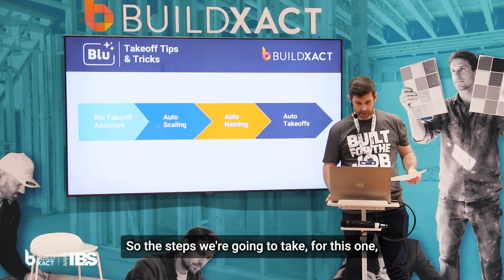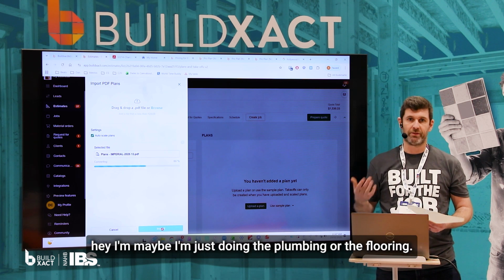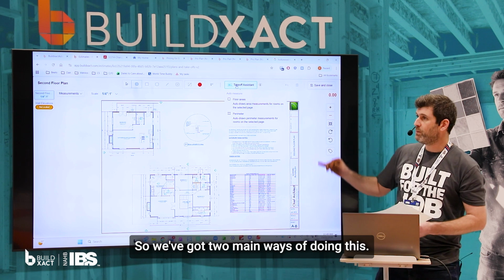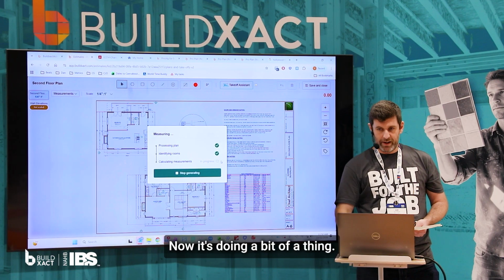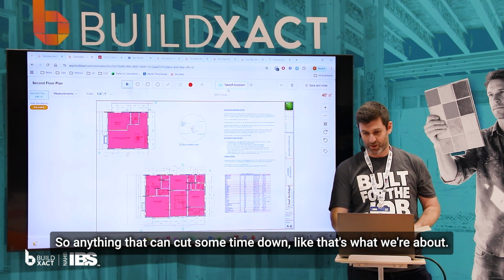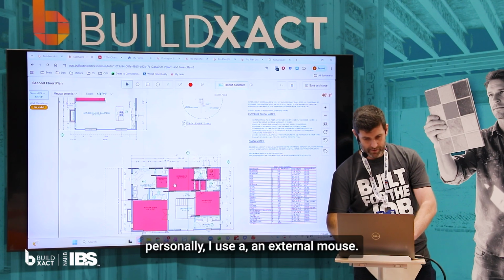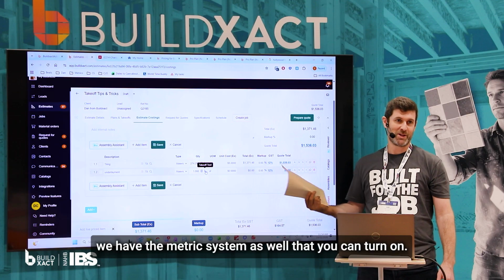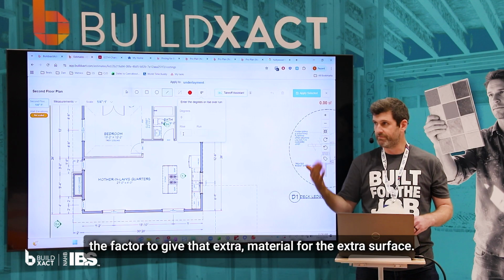Takeoff Tips & Tricks | IBS 2026 Day 3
IBS 2026 Speaker Session with Dan Conlon, Director of Customer Ops, Buildxact